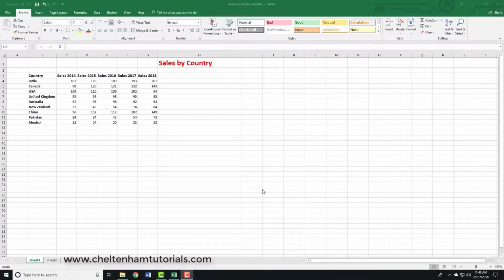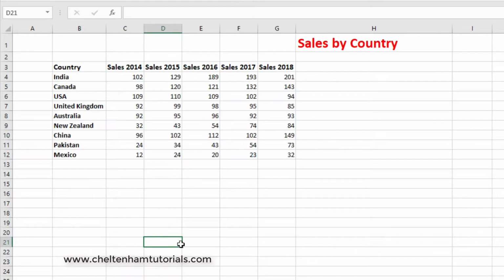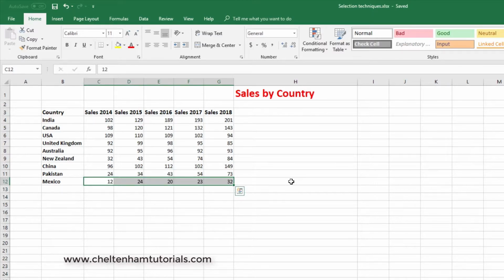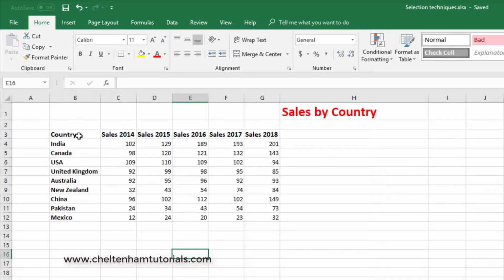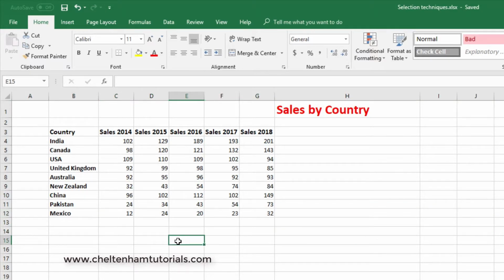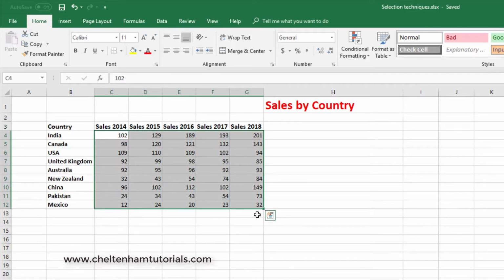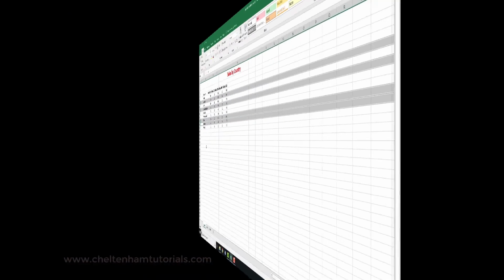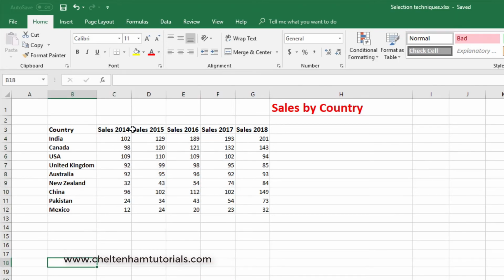#03 Excel 365 Tutorial Foundation - Excel Selection Techniques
Excel 365 Tutorial Foundation - Excel Selection Techniques